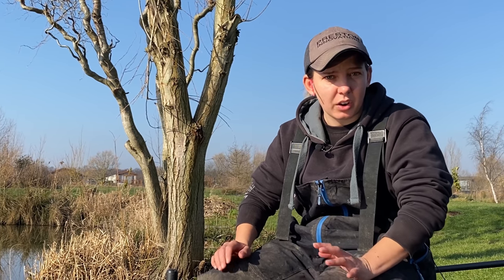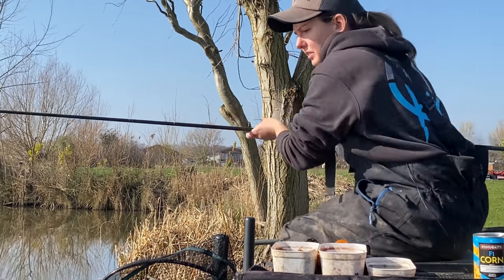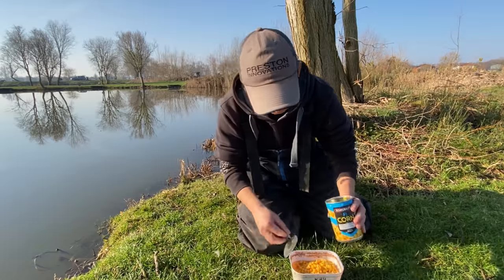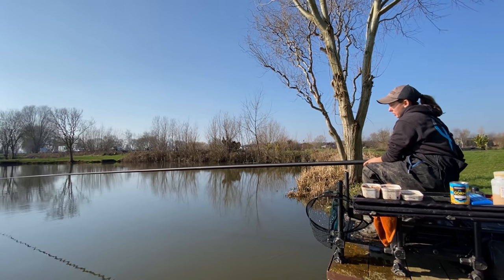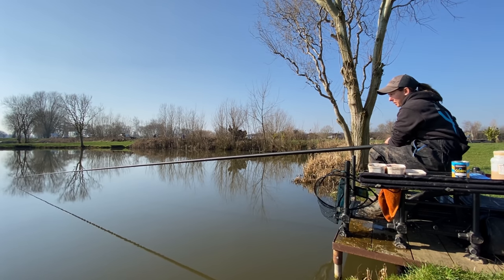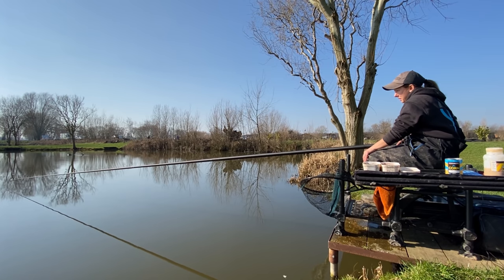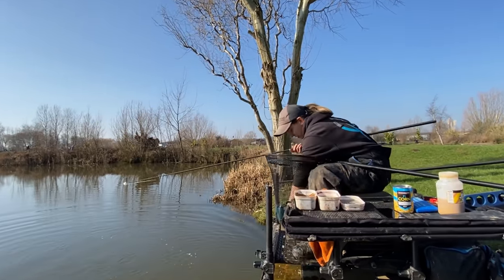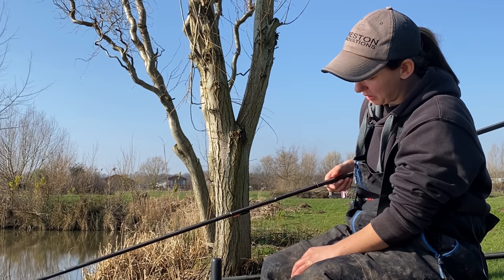Short Pole Fishing For Carp & F1s In Spring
Join me at Lindholme lakes on Willows lake where I look at how I approach fishing the short pole, this is a great tactic to use when starting a match or pleasure session to ease your way in and catch the early fish in the peg

Music